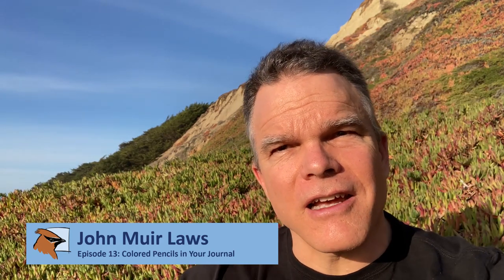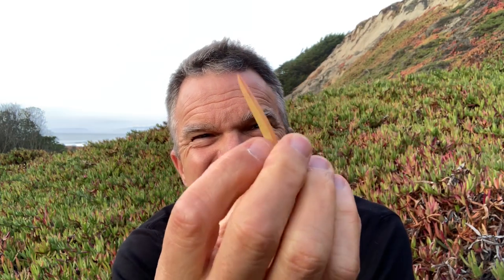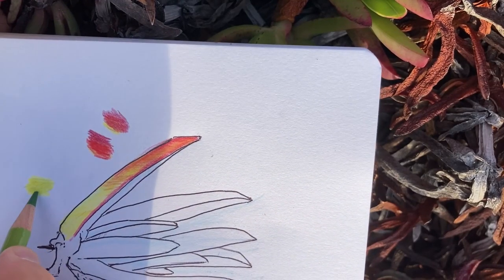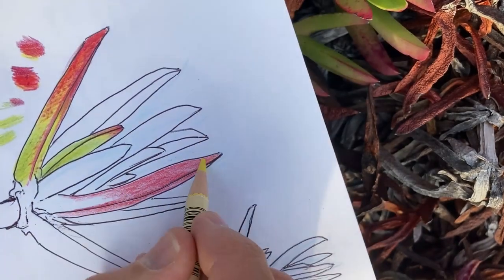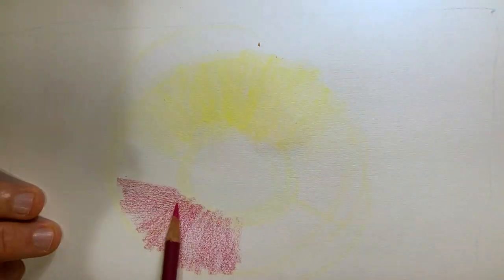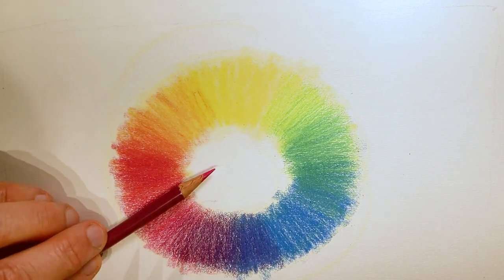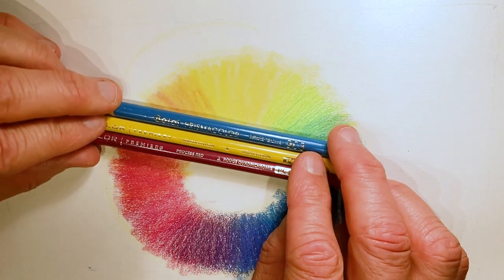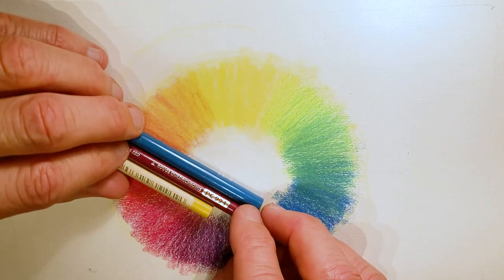The Nature Journal Connection, Episode 13, Colored Pencils in Your Journal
Colored pencils are the best way to start adding color to your nature journal. There is no mess, they are easy to carry and use. Learn how to layer colored pencils to get a wide array of colors without needing to carry a big set of pencils.
About The Nature Journal Connection Video Series
In partnership with the Children’s Creativity Museum in San Francisco I worked with a team to produce a series of 40 free,10 to15-minute recorded nature journaling workshops featuring fun and engaging activities that build the skills of a scientist, naturalist, artist, and observer. We released the first episode on October 27, 2020, and we will release one each week through July 2021. Appropriate for children of all ages as well as adults, this program connects science, language arts, math, visual arts, critical thinking, mindfulness, wonder, curiosity, and joy. For more information on this series, to see previous episodes, or to learn more about nature journaling, please